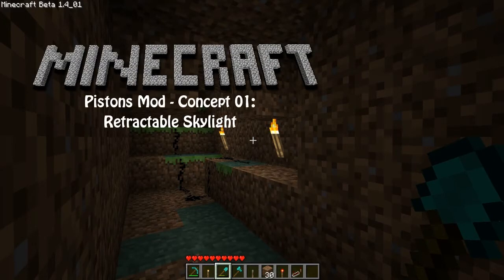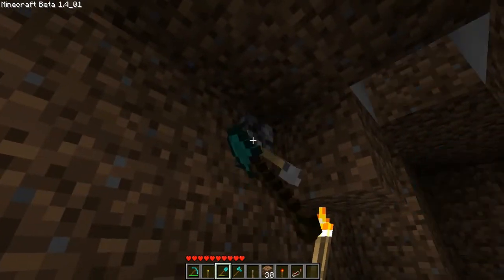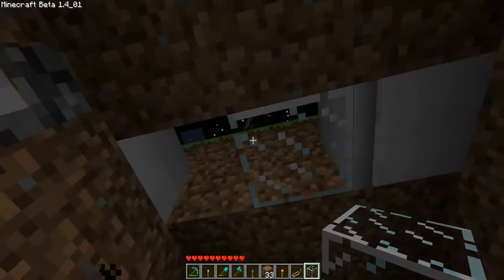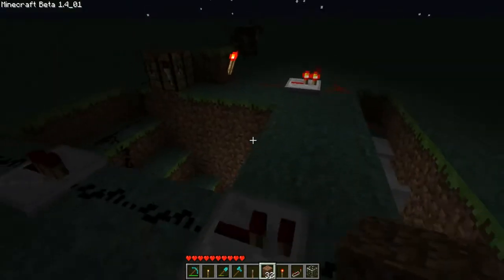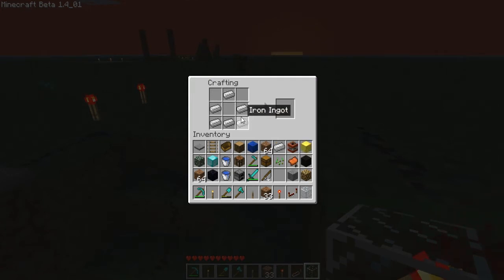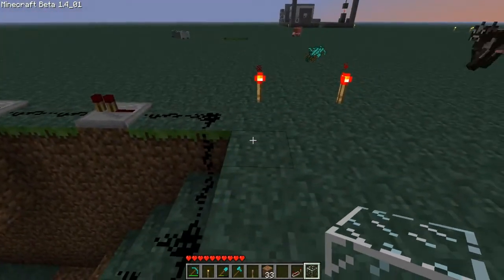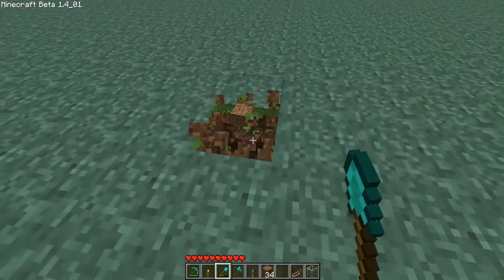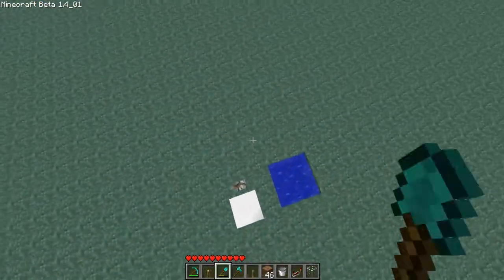Minecraft - Pistons Mod - Concept 01 - Retractable Skylight + Screwing around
Minecraft - Testing out the newly-found Pistons mod's capabilities of "moving" a glass block into a space and then being able to push it back into another space, creating a "Retractable Skylight".

(The version demonstrated DOES NOT function properly as a "Retractable" Skylight, though it does show what I am trying to achieve with this Concept)

Note, Notch has mentioned that the Pistons mod could be implemented into Minecraft Beta 1.5 (The next update).